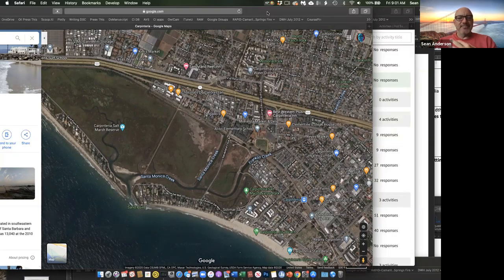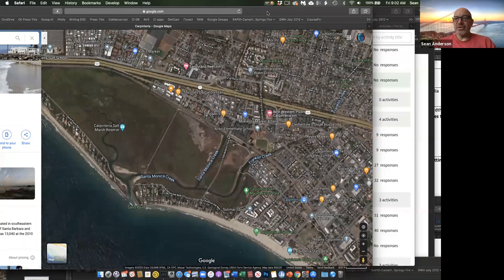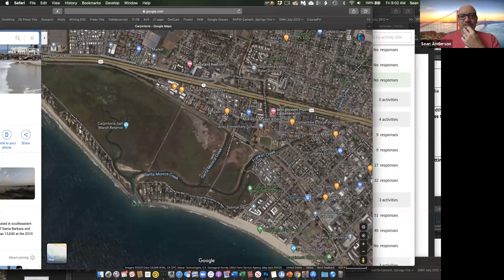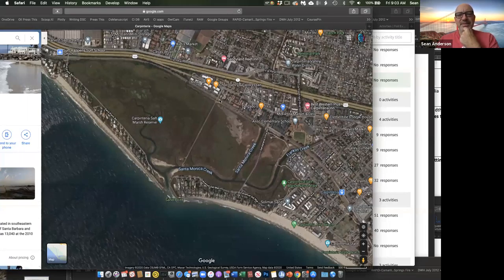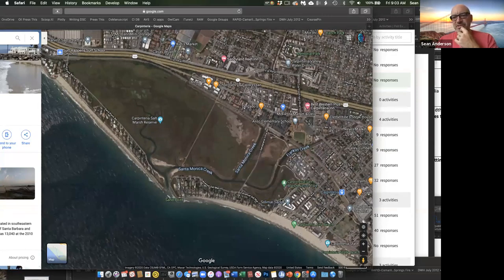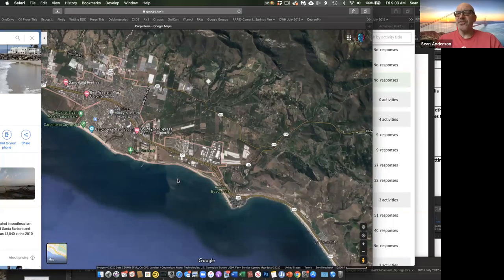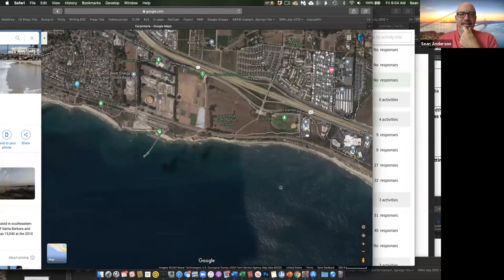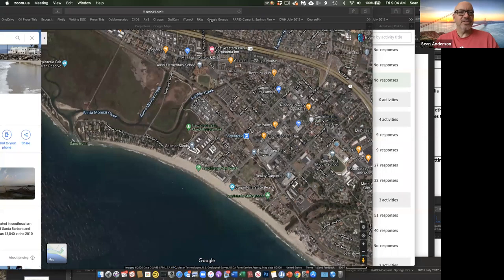Carpinteria Field Trip Site Intro